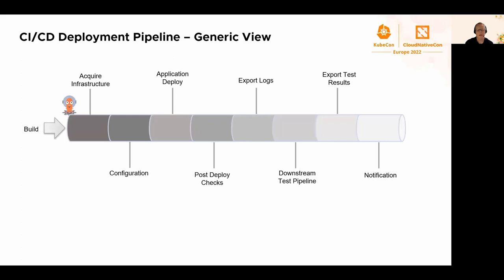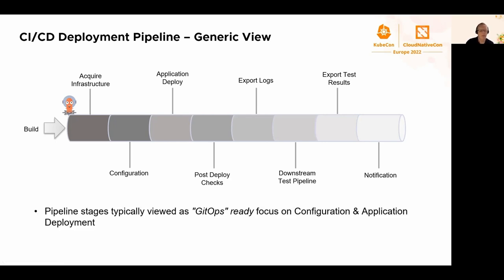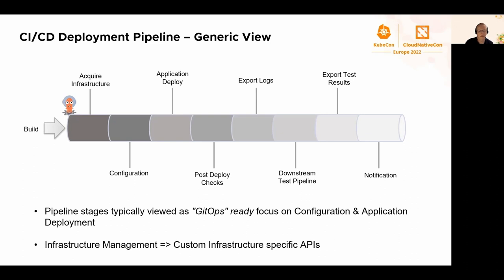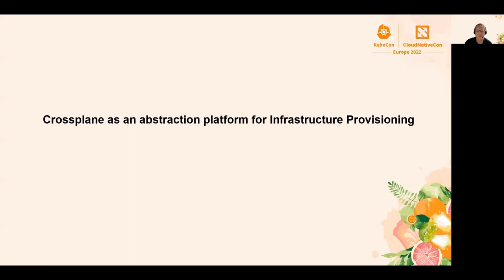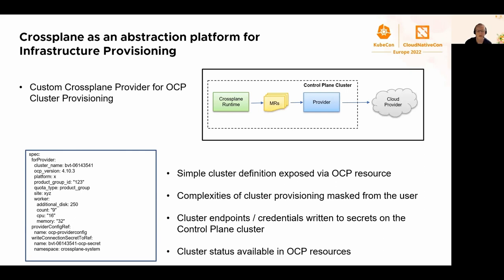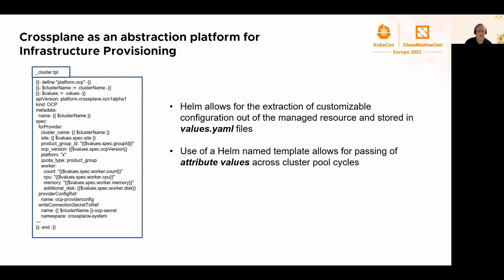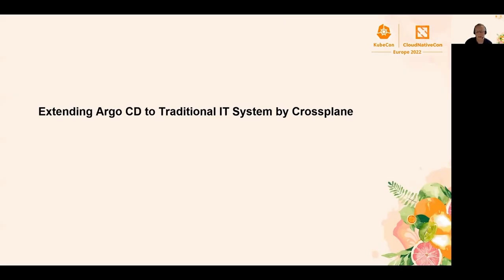GitOpsify Everything: When Crossplane Meets Argo CD - Ying Mo & Ken Murray, IBM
Argo CD is a popular CNCF incubating project that implements GitOps on Kubernetes to drive continuous delivery of Cloud Native applications. Using Git at its core, it's been widely adopted across the industry. However, real-world organizations may still have many traditional IT systems, they may have invested heavily on management automation for these systems. How can they benefit from GitOps? This session will share the magic to combine Argo CD and existing non cloud native IT automation assets by crafting a bridge using Crossplane, another popular CNCF incubating project. It works seamlessly with existing automation technologies such as Ansible and Terraform, with a large user base and mature eco-systems. This empowers you to GitOpsify everything, cloud native or non cloud native, to manage hybrid technologies using GitOps consistently. The session will also share some best practices and lessons learned that you may consider when you start the GitOps transition with your IT systems.